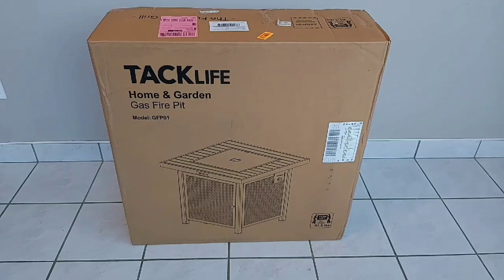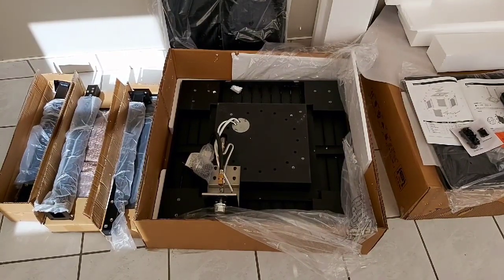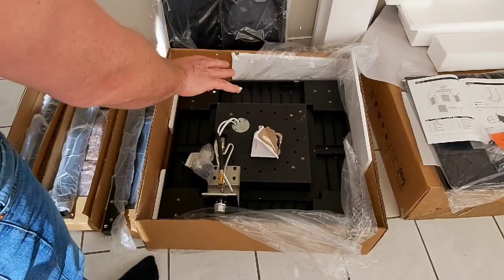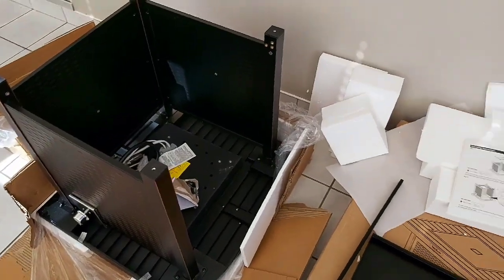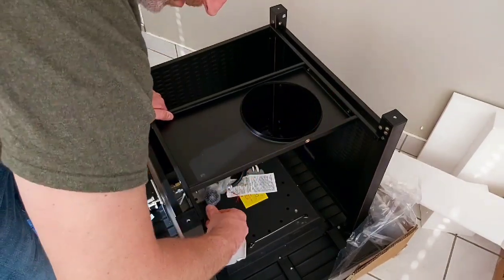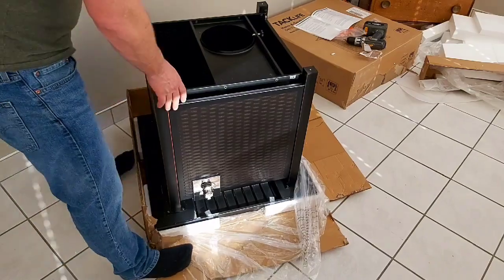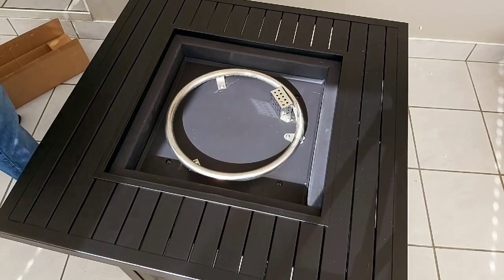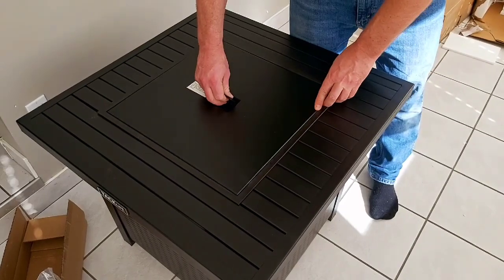TACKLIFE Propane Fire Pit Table Installation Instructions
Part 2 will be installing the propane tank and first startup.

TACKLIFE Propane Fire Pit Table Outdoor Companion, 28 Inch 50,000 BTU Auto-Ignition Gas Fire Pit Table with Cover, CSA Certification and Strong Striped Steel Surface, as Table in Summer, Stove in Winter